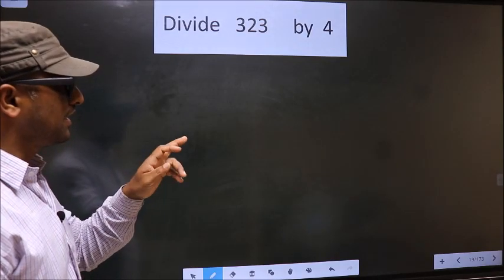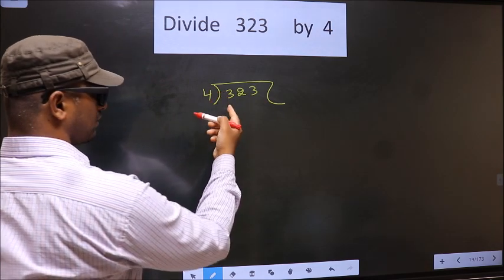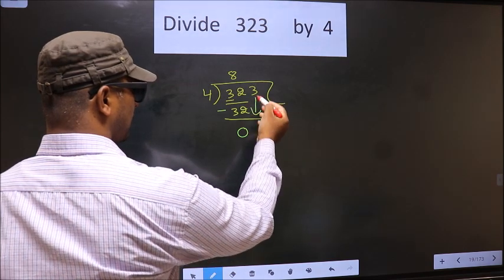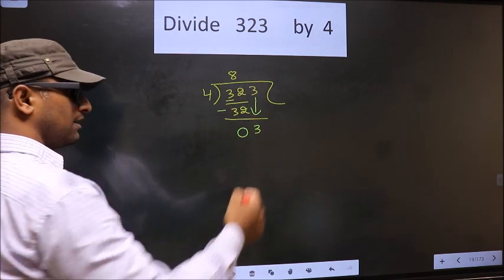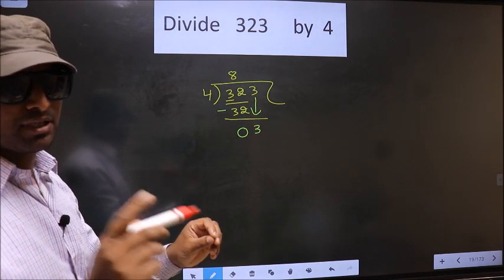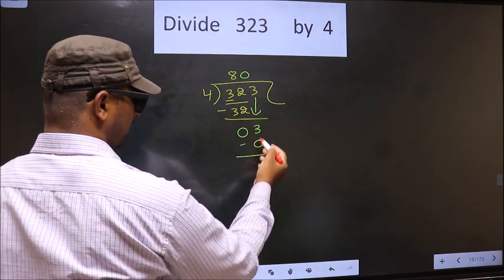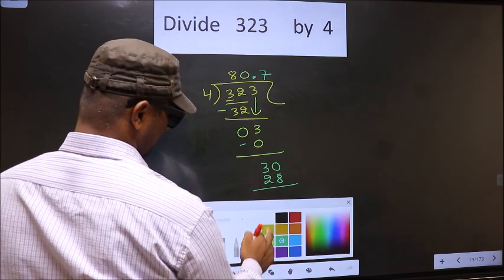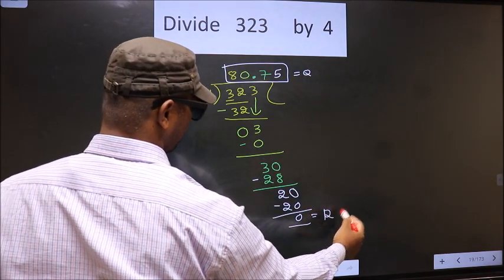Divide 323 by 4 Most common mistake while dividing